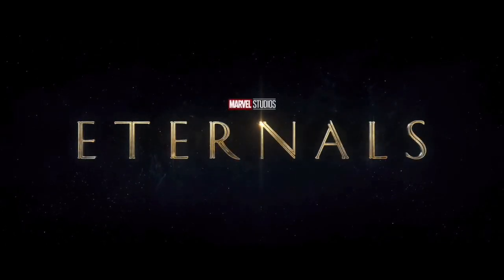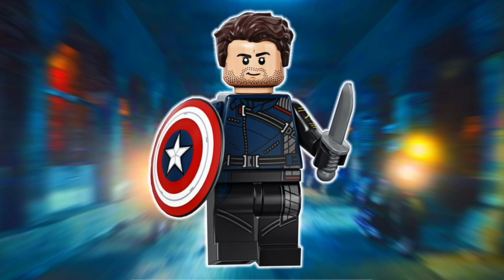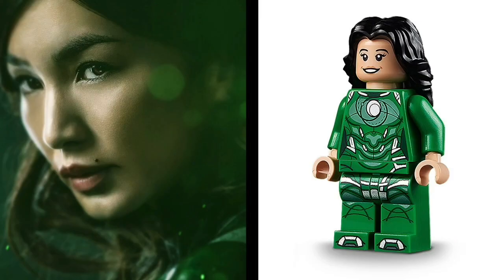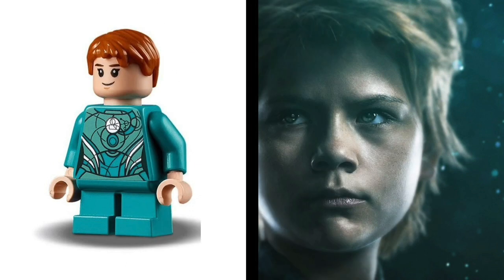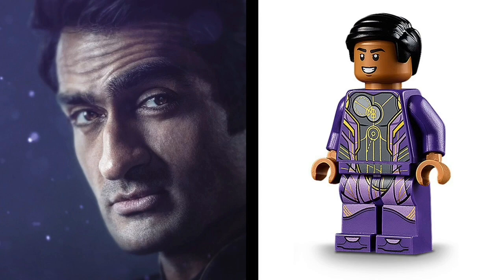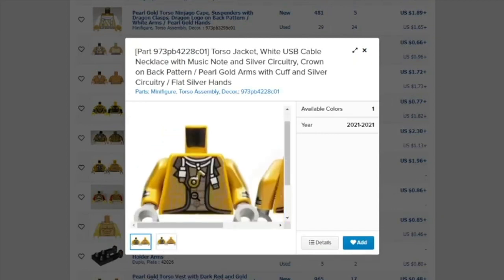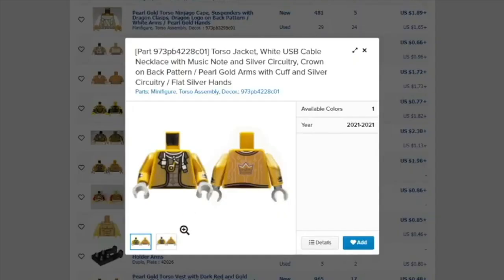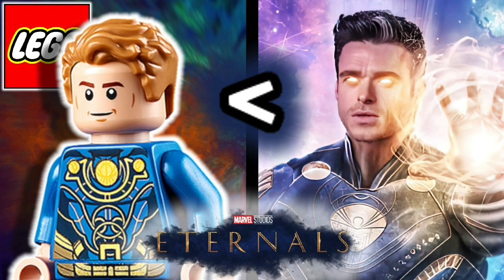How to UPDATE the LEGO Eternals Minifigures!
Hey guys, I am back with potential updates for YOUR LEGO Marvel Eternals Minifigures!
Are you ready for the Eternals to release?

Believe it or not, I try very hard to make quality videos, so feedback is appreciated.

1 Thessalonians 5:11: "Therefore encourage one another and build each other up, just as in fact you are doing."